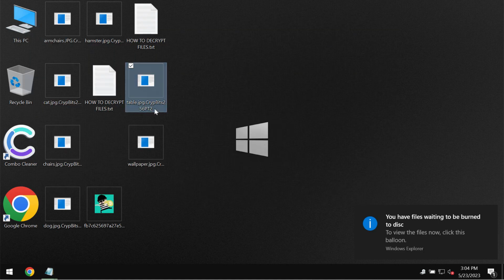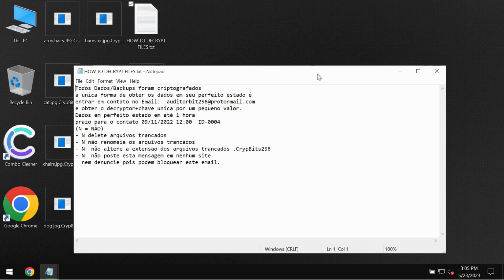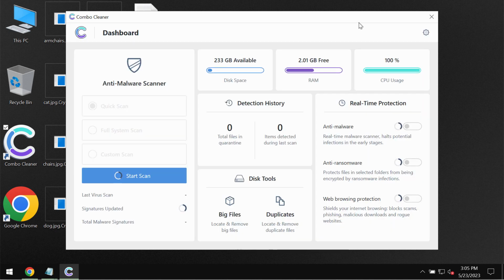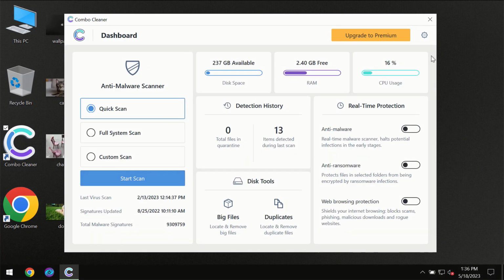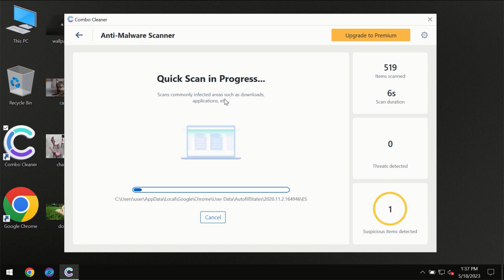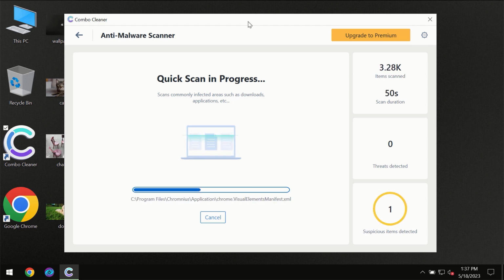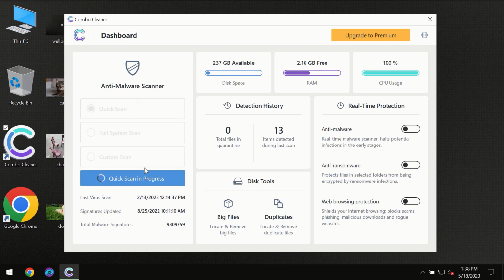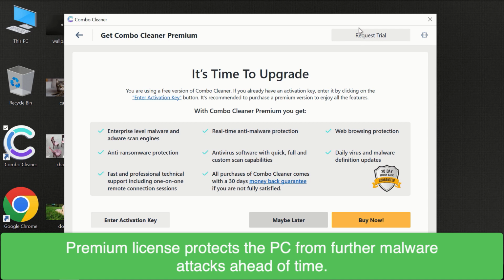Crypbits256 ransomware removal [.CrypBits256PT2 file virus].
Crypbits256 is a ransomware from the Xorist family. It encrypts files and adds a special .CrypBits256PT2 extension to the filenames. This is why it is also referred to as the CrypBits256PT2 file virus. It then reveals a ransom note and tells the victims that they ought to pay a special ransom for file restoration. Yet, paying the ransom is not a good idea. This doesn't guarantee the file restoration. If you pay the ransom you may just waste the funds for nothing. Get rid of this file virus with Combo Cleaner Antivirus via the official and thus get your data always protected with its help in the future.

More information about this threat can be found in this detailed guide

Quotation from the ransom note is below:
QUOTE
Todos Dados/Backups foram criptografados
a unica forma de obter os dados em seu perfeito estado é
e obter o decryptor+chave unica por um pequeno valor.
Dados em perfeito estado em até 1 hora
prazo para o contato 09/11/2022 12:00  ID-0004
(N = NÂO)
- N delete arquivos trancados
- N não renomeie os arquivos trancados
- N  não altere a extensao dos arquivos trancados .CrypBits256
- N  não poste esta mensagem em nenhum site
  nem denuncie pois podem bloquear este email.
UNQUOTE